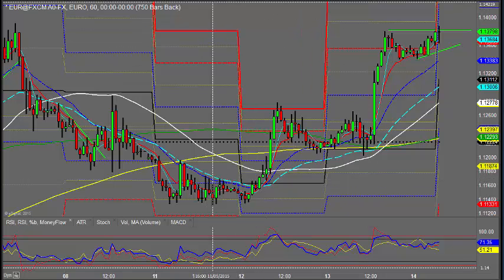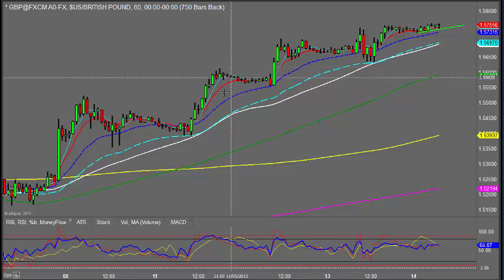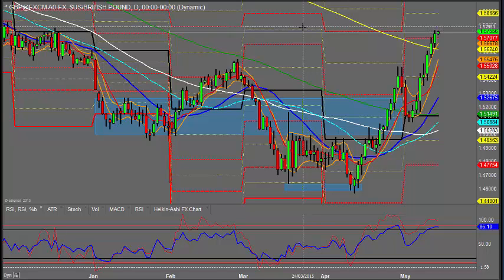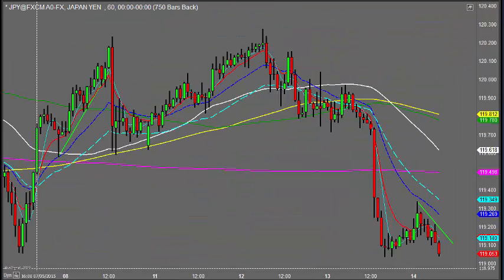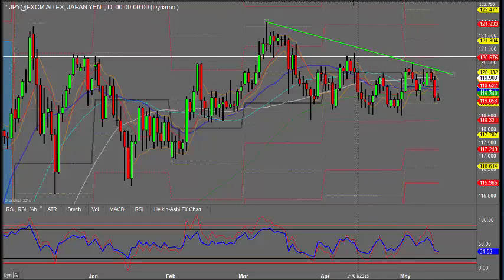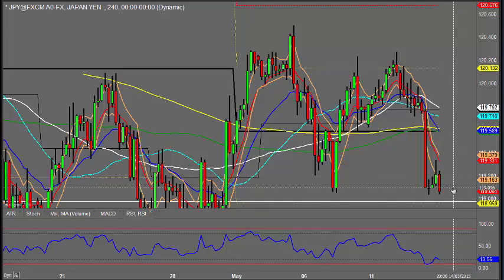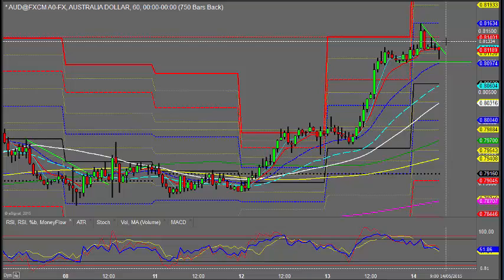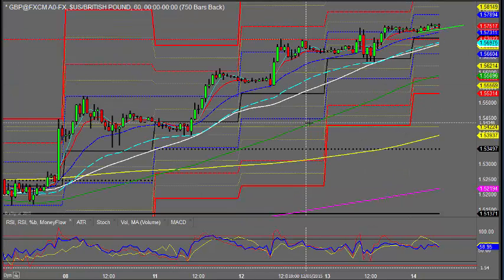Dollar shows weakness but close to key areas Morning review